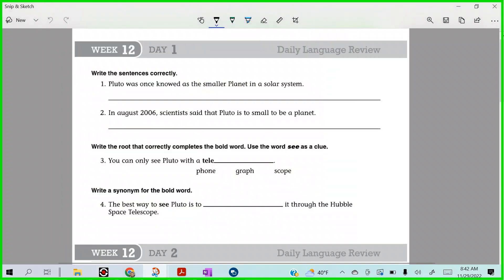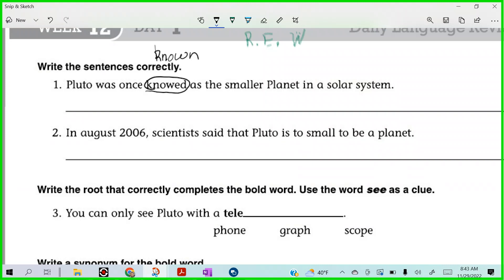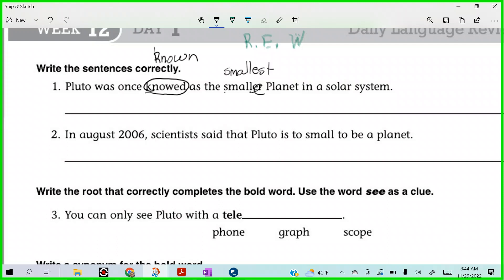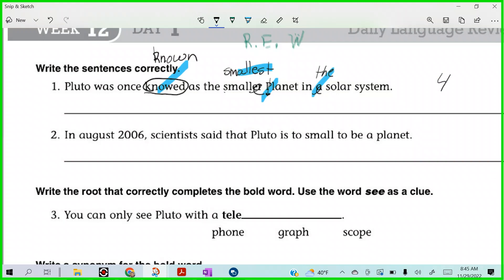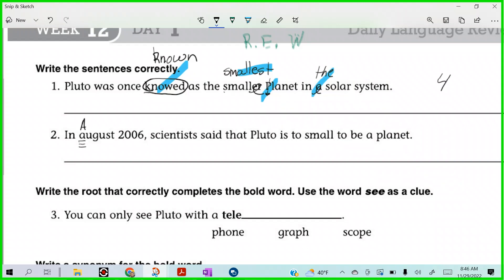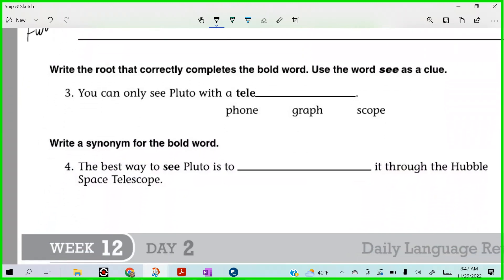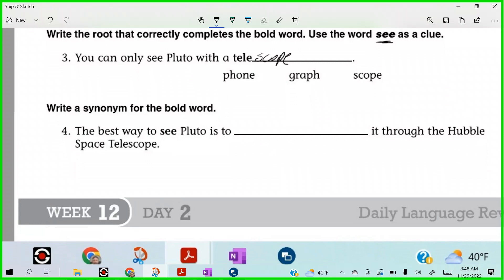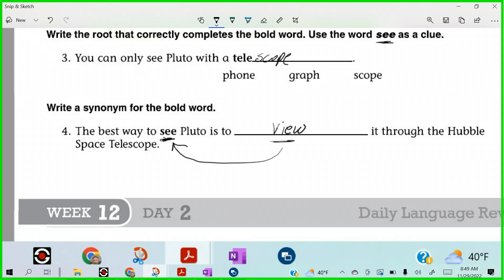Week Twelve Day One DLR